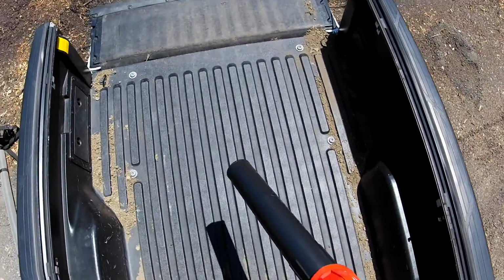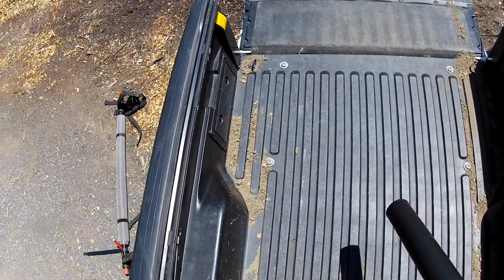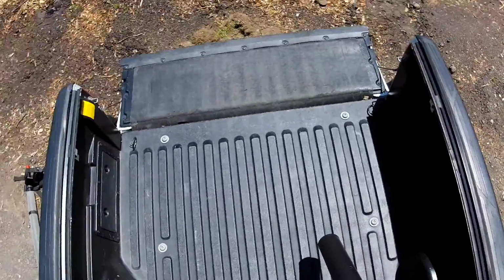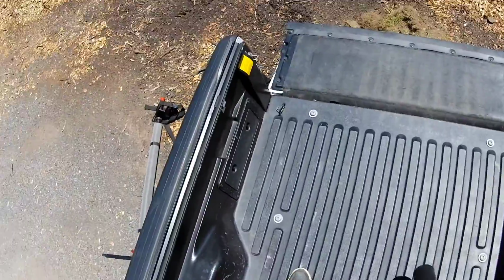The Best Way To Clean A Truck Bed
I show how to quickly and efficiently clean small debris from a truck bed using a leaf blower.